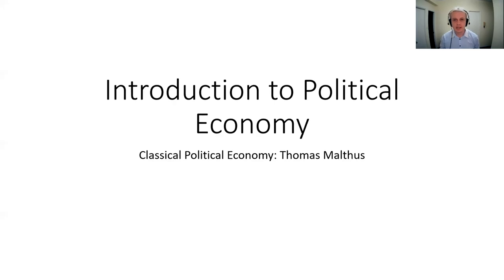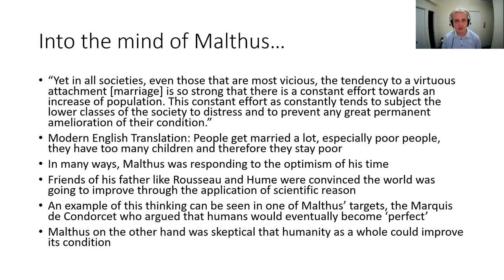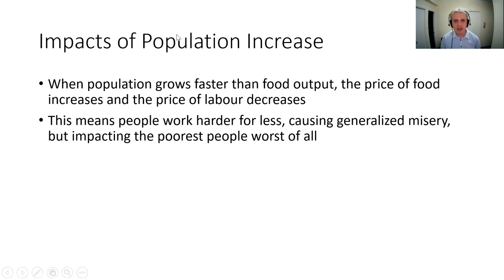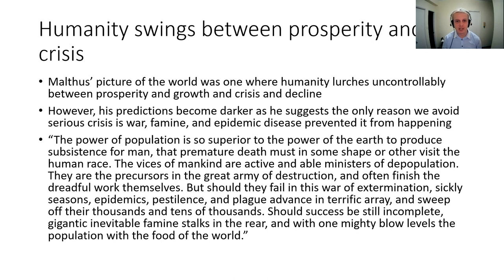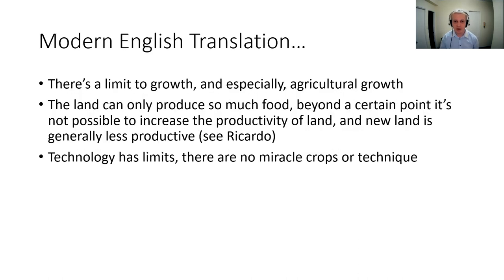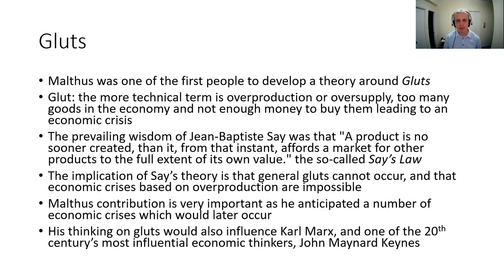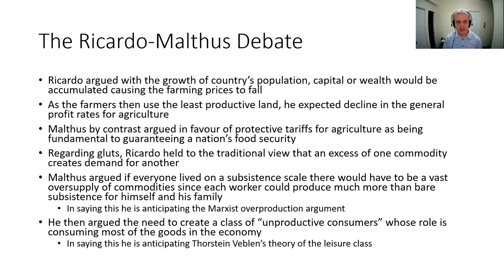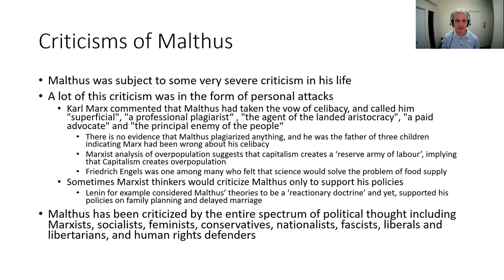Thomas Malthus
He's an extremely gloomy person, but for some reason I always found Thomas Malthus to have a glorious writing style. Are we doomed because of overpopulation, or at the very least is it a challenge? Find out in this class!